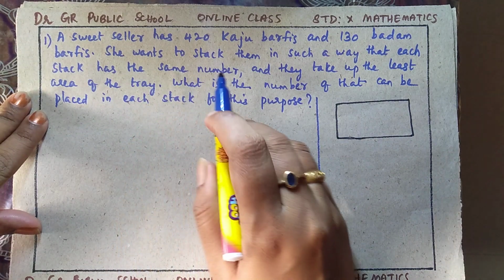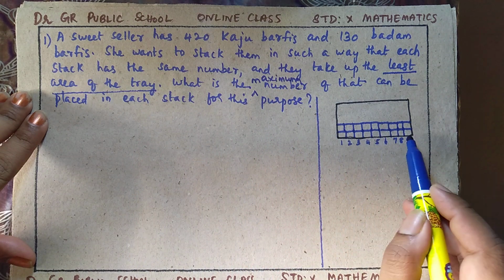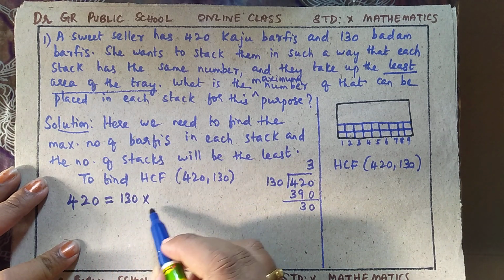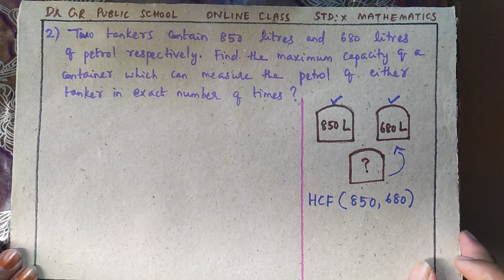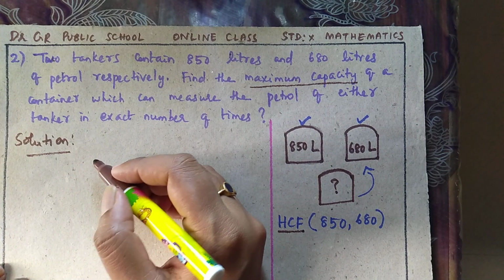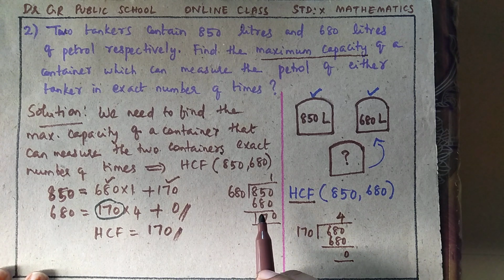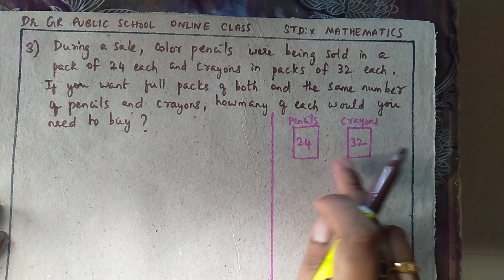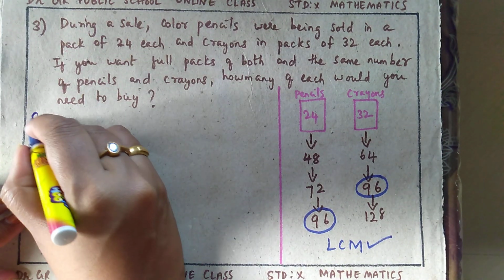Word problems on HCF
Class10 Mathematics